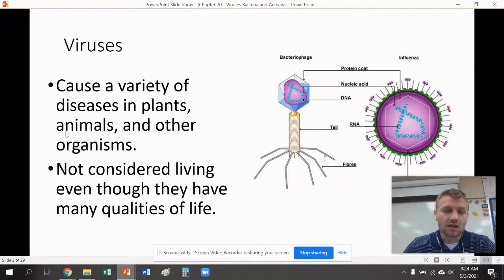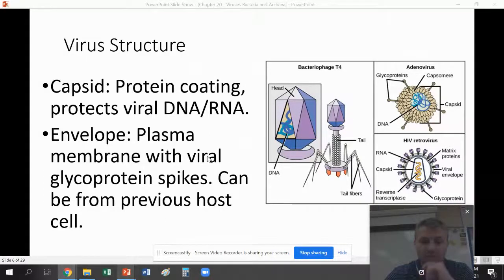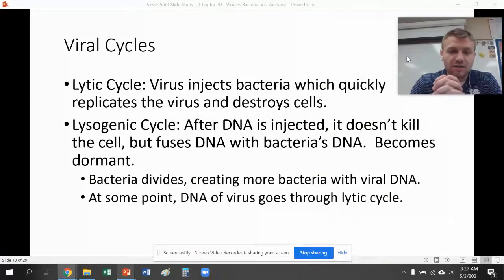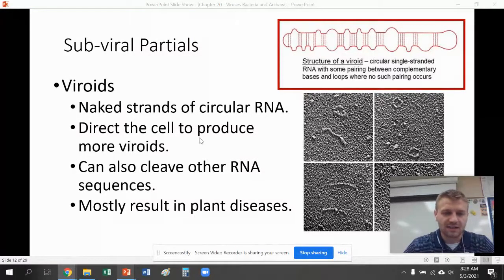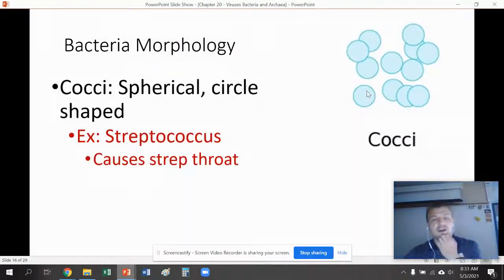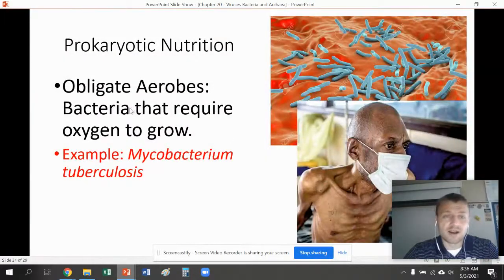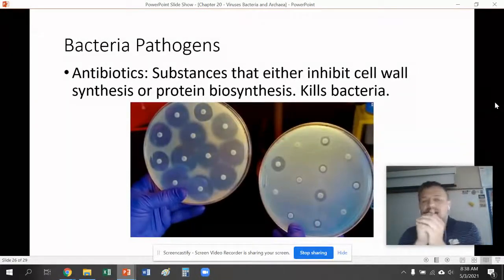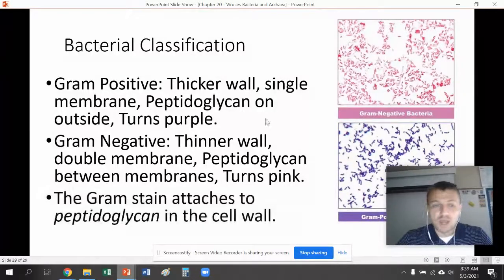Chapter 20 - Viruses and Bacteria